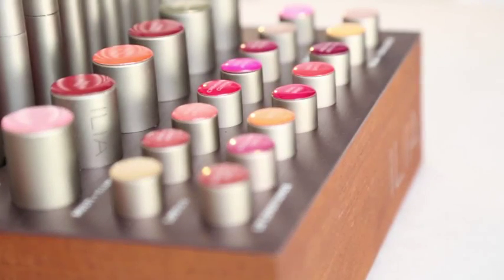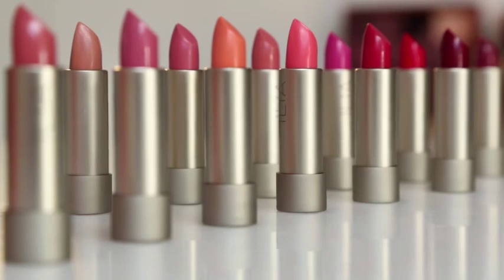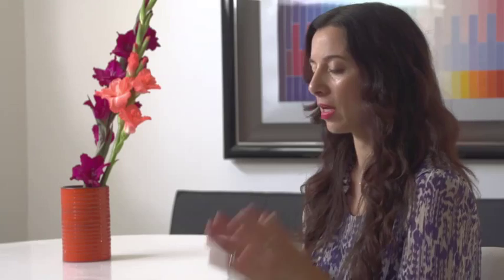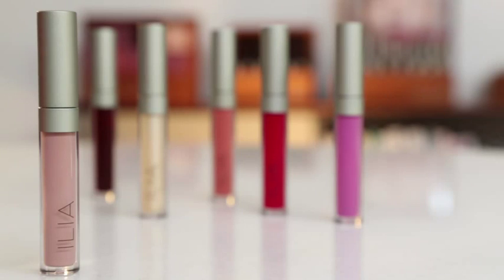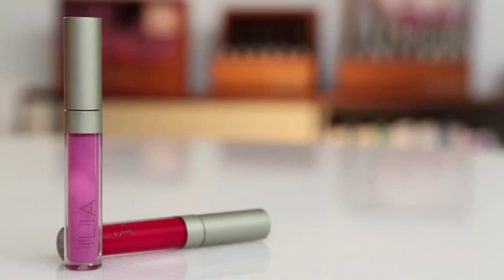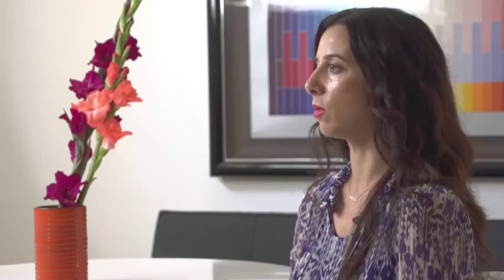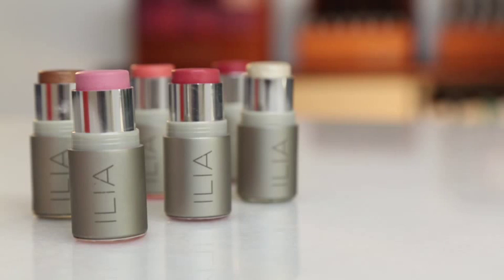ILIA BEAUTY: Interview with founder, Sasha Plavsic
Ilia Beauty founder, Sasha Plavisc, talks about the difference between organic and natural makeup and sheds light on the intricacies of what it means to back up your claims of being a natural line.